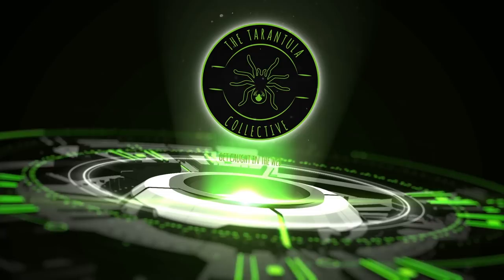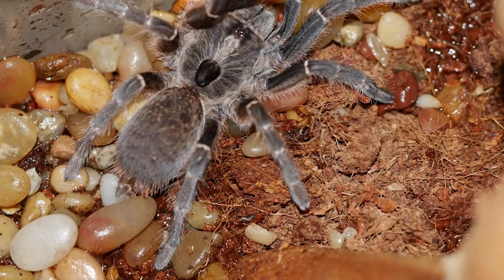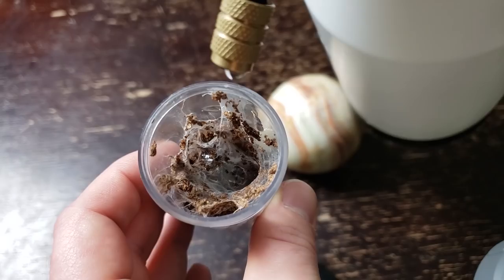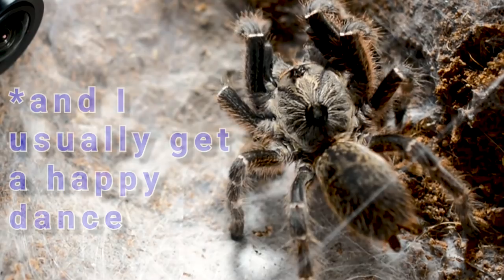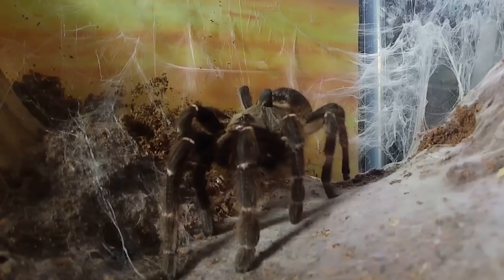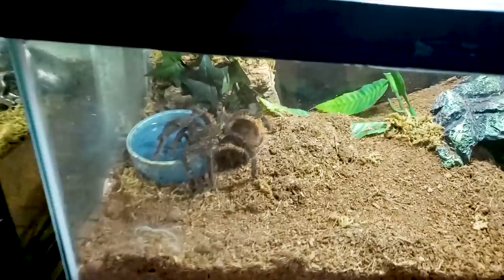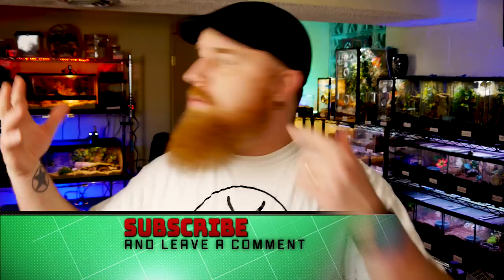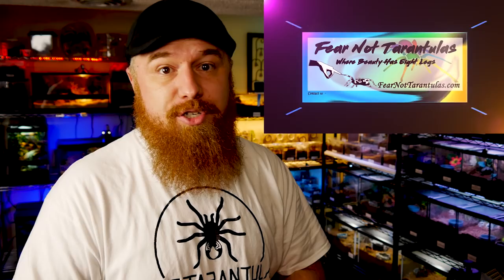Rear-horned Baboon (Ceratogyrus darlingi) Tarantula Care & Husbandry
In this video we cover care, husbandry, and feeding Ceratogyrus darlingi, also known as the Rear-horned Baboon. This includes handling, temperature,  humidity, set up, enclosure, substrate, lifespan, and size for spiderlings, juveniles and adult tarantulas. I cover essentially everything you need to know about set up and taking care of your tarantula. 🖖💚🕷

Camera I use to film my videos:
Macro Lens I use to photograph my T’s:
Zoom Lens I use for filming:
Microphone I use for my videos:
LED Puck White Lights for T Enclosures:
Shelving I use to house my collection:
The Tarantula Keeper's Guide: Comprehensive Information on Care:

Please send any letters or packages to:
Richard Stewart
47 Washington Ave
Ste. 245